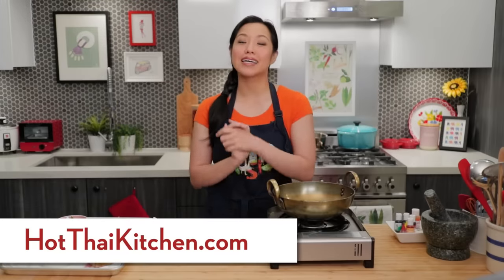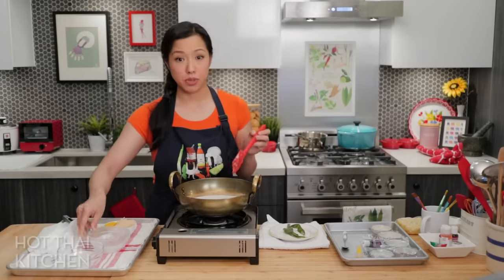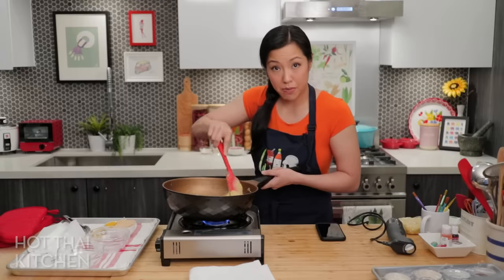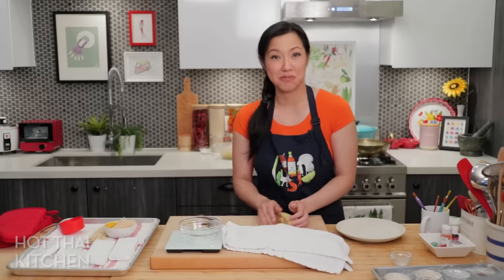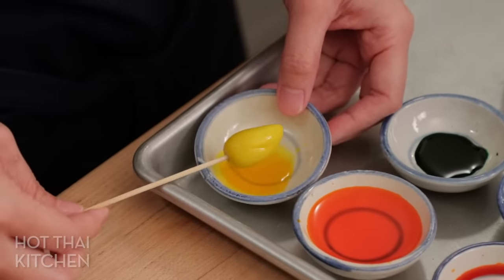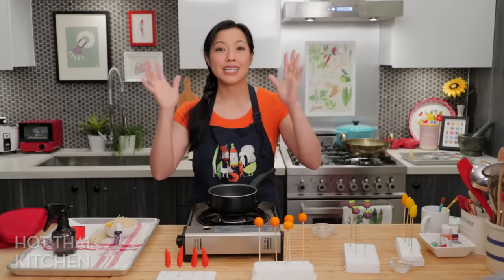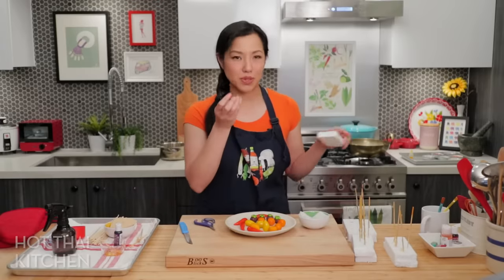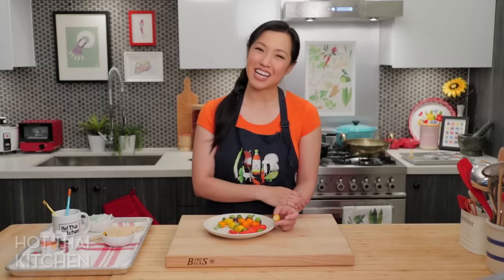Tiny Edible Fruit Sculptures (Look Choop)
These too-pretty-to-eat little fruit sculptures are called "Look Choop" and they are traditional Thai sweet treats that are made from mung beans and coconut milk, glazed in shiny agar agar jelly. Not gonna lie these are a LOT of work, but the end result is worthwhile, and it can be a fun family activity if you've got kids! I used to make these with my mom when I was a kid and absolutely enjoyed the process and the end result. They also make great edible gifts! Vegan and gluten free, as many Thai desserts are :)

00:00 Intro
01:00 How to make mung bean paste
06:05 Portioning out the bean paste
07:13 How to shape the fruits
09:11 How to colour or paint the fruits
11:18 How to make the agar agar glaze
12:43 How to glaze the fruits
14:18 Finishing touches